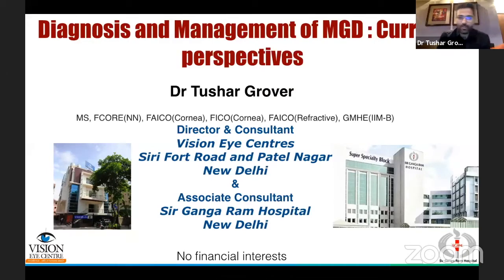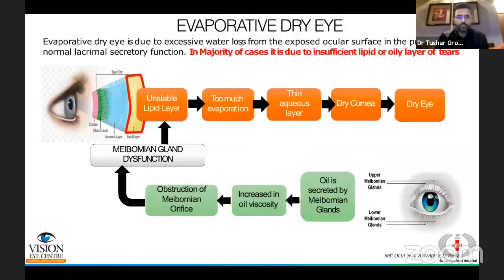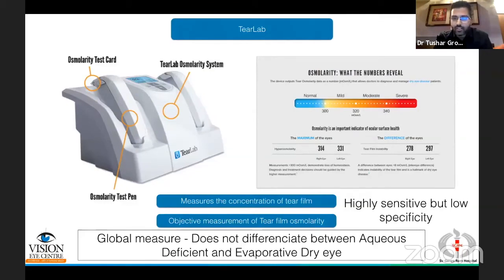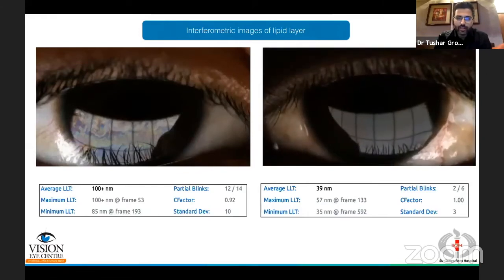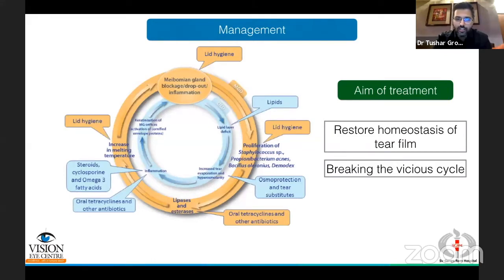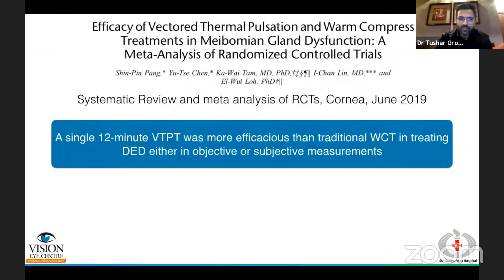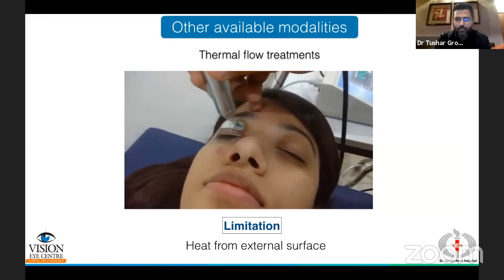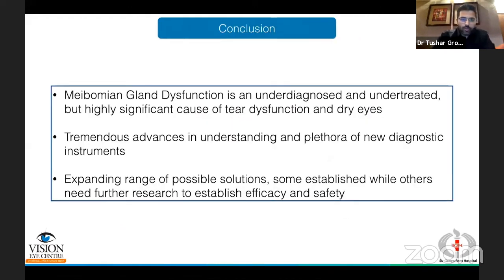Diagnosis and management of Meibomian Gland Dysfunction (MGD)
Meibomiand Gland Dysfunction (MGD) is one of the most common causes of dry eye. Various diagnostic and treatment modalities are now available to address this condition. Dr Tushar Grover discusses the current perspectives in the management of this condition and associated dry eye in this web meet intended for ophthalmologists